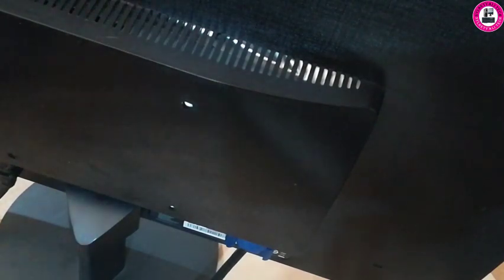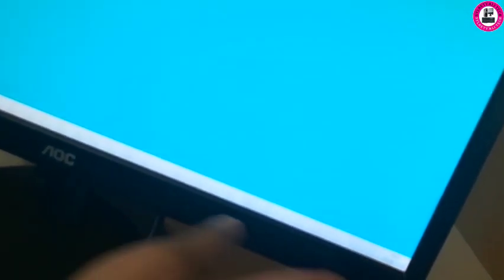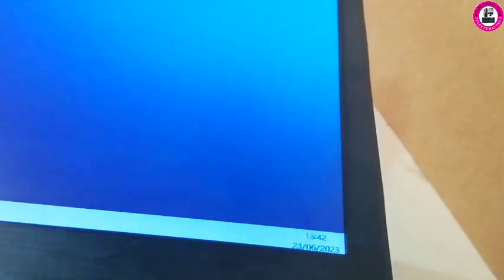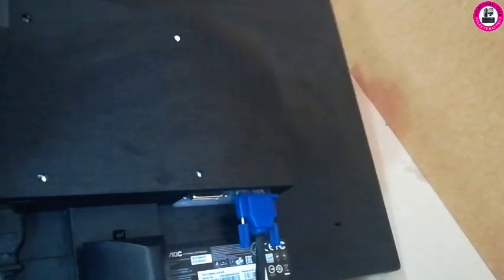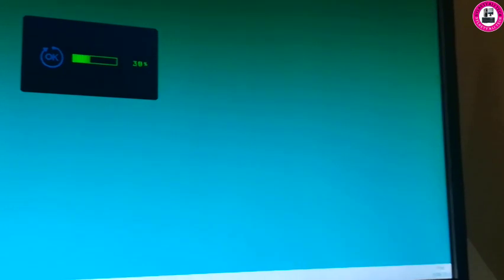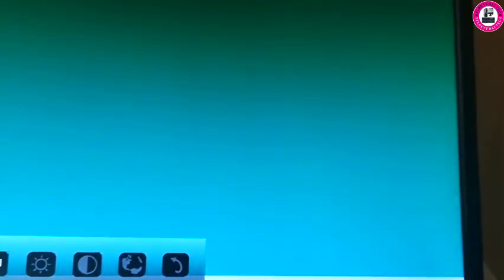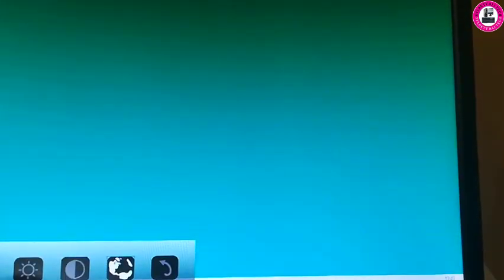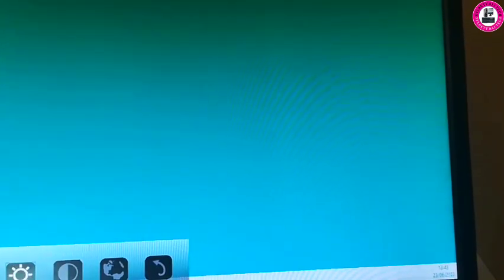Where is menu on AOC monitor| AOC E2270SWDN Monitor| Aoc menu system.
In this i was looking for menu on a Aoc monitor which model was E2270SWDN model after looking for a while i was able to navigate to select the source and change the language so i decide to share with guys those who is struggled liked to navigate the menu on an AOC monitor so if its work or helped you don't forget to subscribe the channel